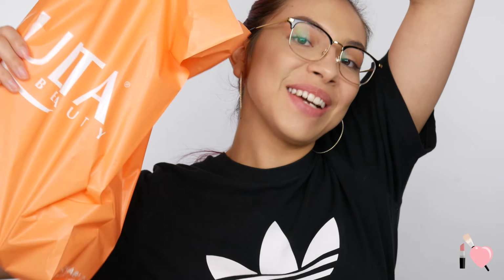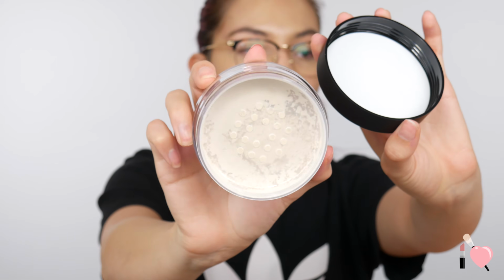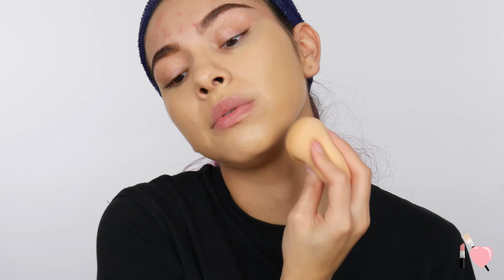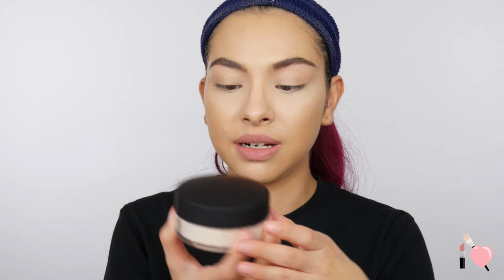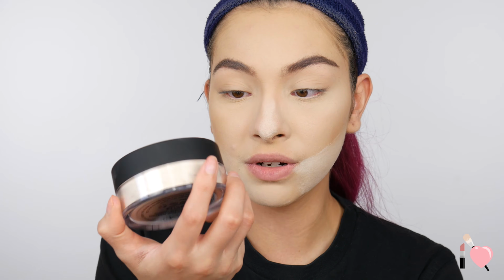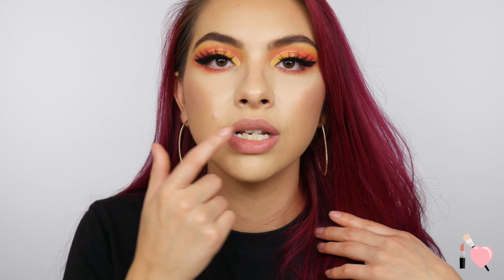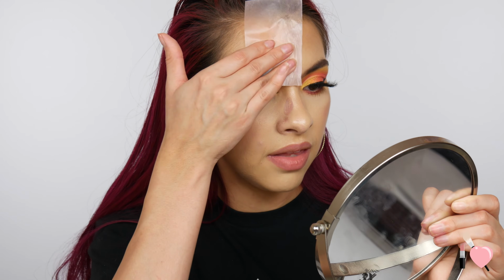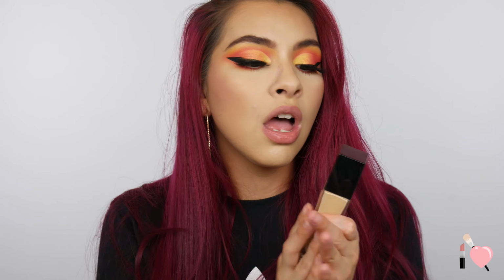Anastasia Beverly Hills Luminous Foundation & Loose Powder | Unbiased Review | Wear Test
New! Anastasia Beverly Hills Luminous Foundation & Loose Powder | Unbiased Review | Wear Test

PRODUCTS MENTIONED:
Too Faced Hangover Rx primer spray
Anastasia Beverly Hills Loose Setting Powder in Vanilla
Glow Recipe Ultra Fine Mist
Urban Decay Stay Naked Correcting Concealer 30NY
Jeffree Star Jawbreaker Eyeshadow palette
Becca Lipstick in the Shade Love Truly
Urban Decay All Nighter Setting Spray
Lilly Lashes in the Style Miami

SHADE REFRENCES:
In between a Mac NC15 & NC20
Pur love your selfie foundation Lg6
Maybelline fresh wear in 420
Estee Lauder double wear 2N1 Desert beige
Juvias Place 600 Cairo
Urban Decay Stay naked 30WY

*Snap chat! britanyraquell

What I use to dye my hair! :
Loreal Highcolor Highlights in Magenta
Pravana Vivids Hair Dye in Magenta
Pravana Vivids Hair Dye in Blue
Matrix Developer in 20volume

The camera I use

Vlog Camera